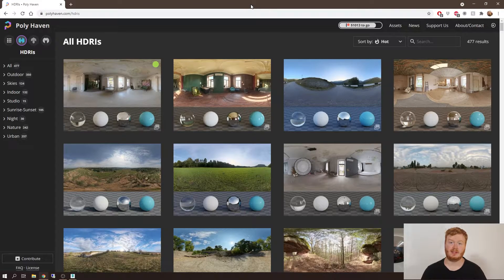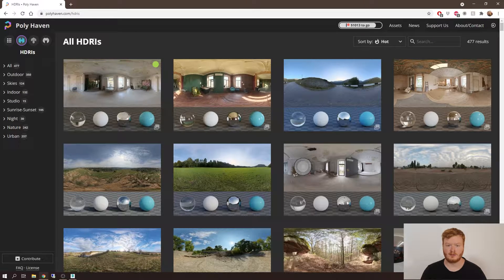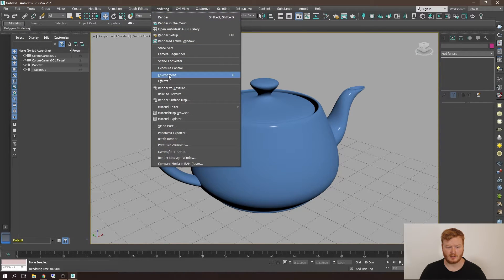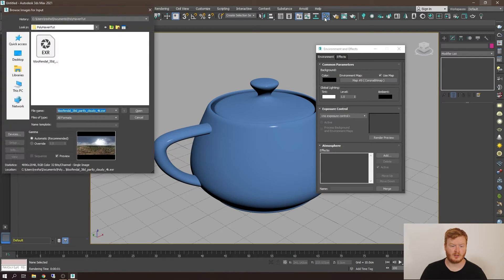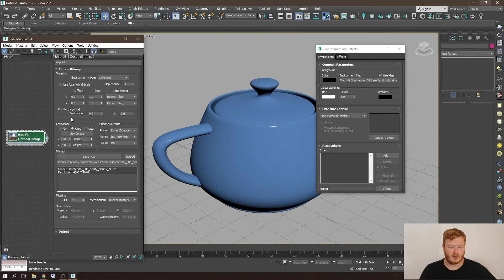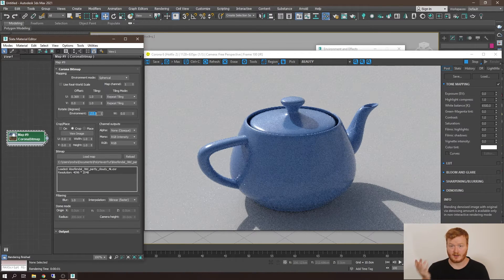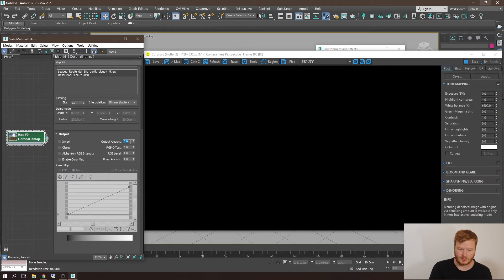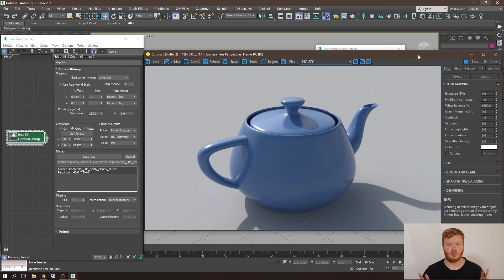How to use an HDRI in 3ds Max + Corona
00:00 What is an HDRI
00:29 Downloading from polyhaven.com
00:48 Basic setup
02:08 Rotation
02:34 Brightness
03:10 Outro